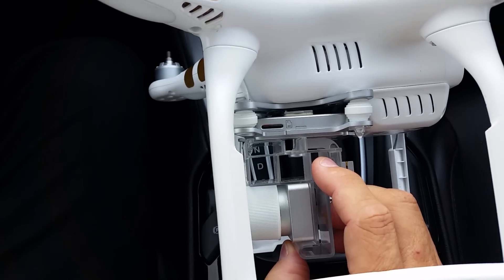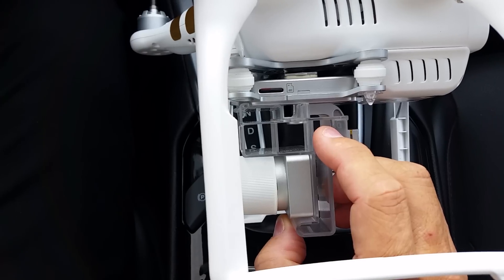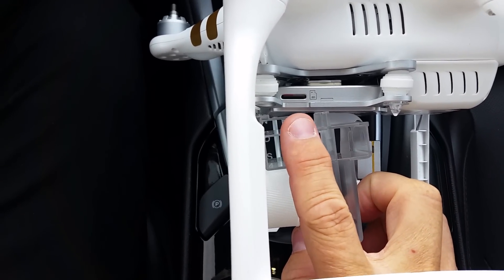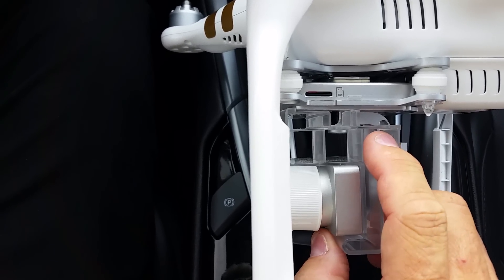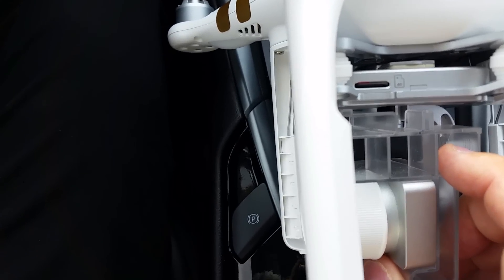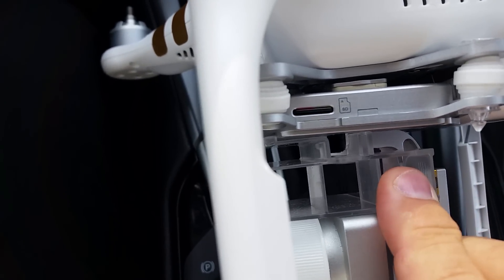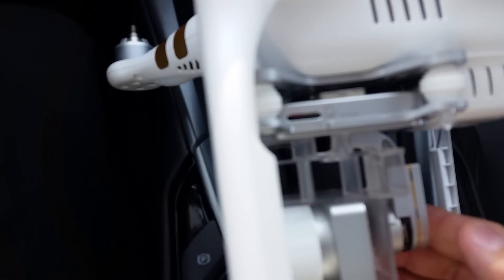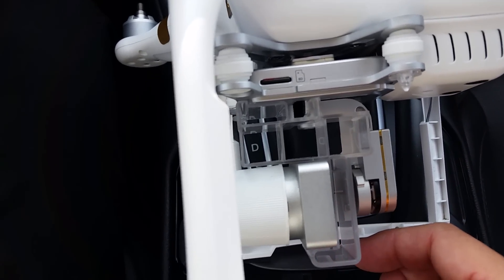Inserting gimbal lock onto Phantom 3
Quick video on inserting gimbal lock back onto DJI Phantom 3